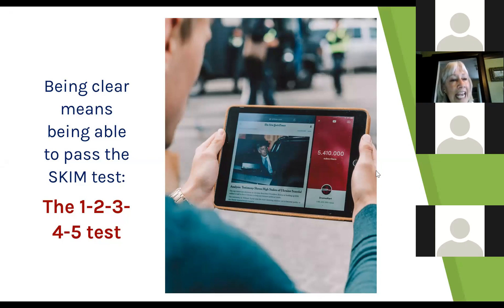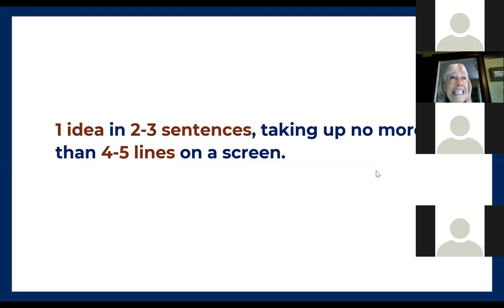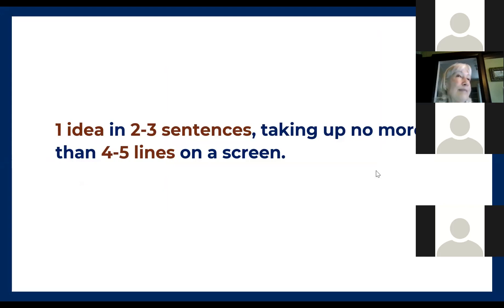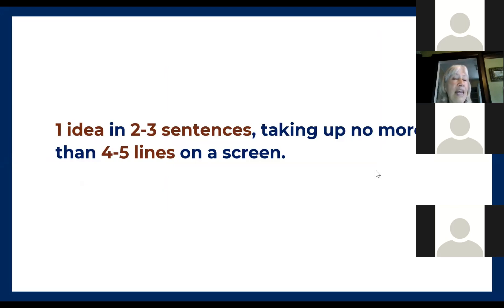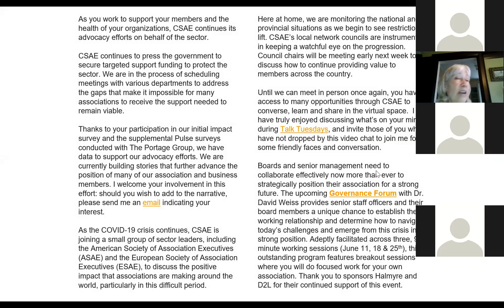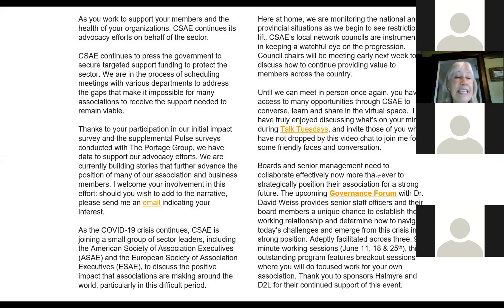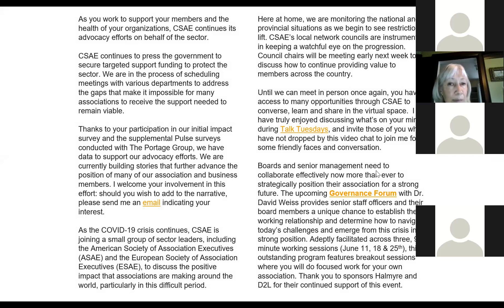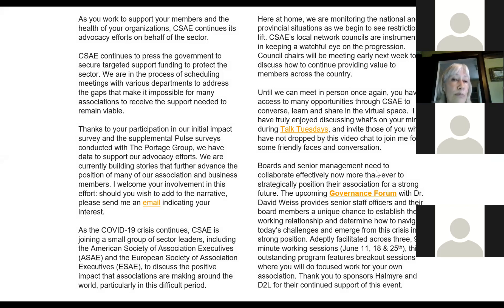#5 The skim test